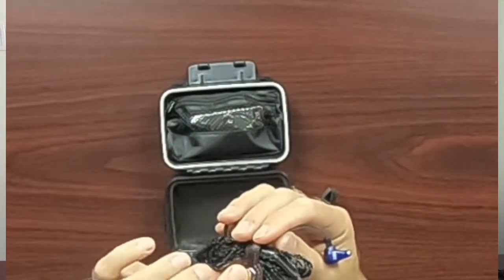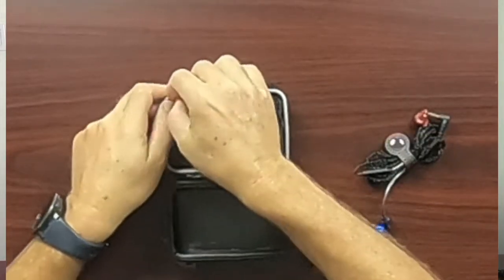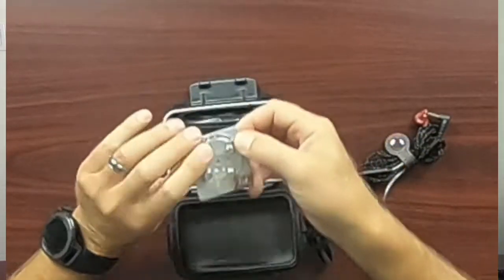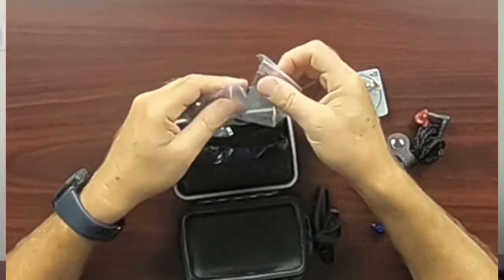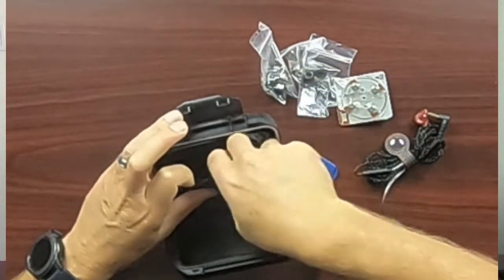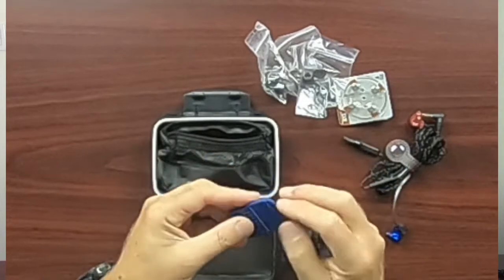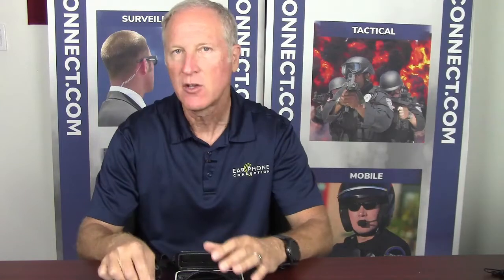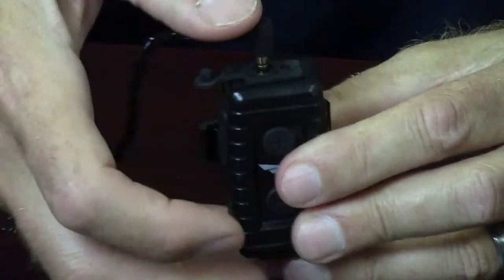TAcEarZ: The World's Most Versatile, Compact Hearing Protection Introduction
TAc EarZ are the world’s most versatile, compact hearing protection for two-way radio use. TAc EarZ can be used as a standalone for firing range hearing protection or combined for mission-critical operations.